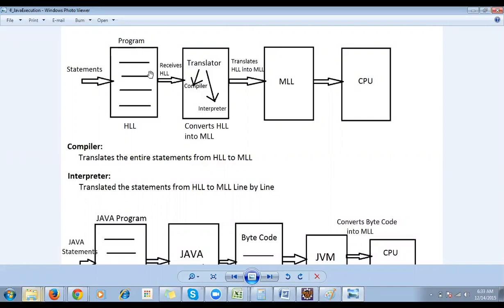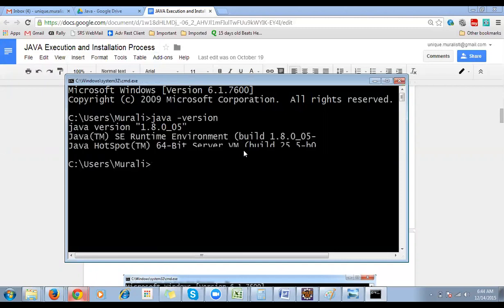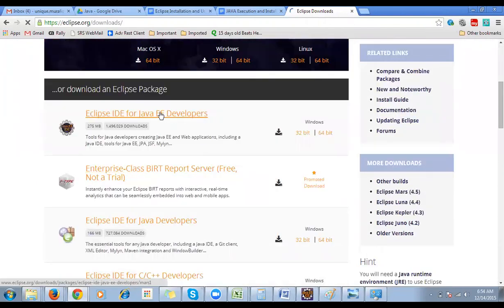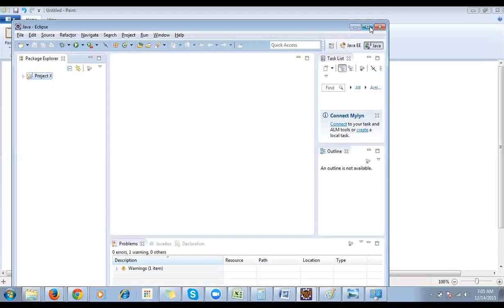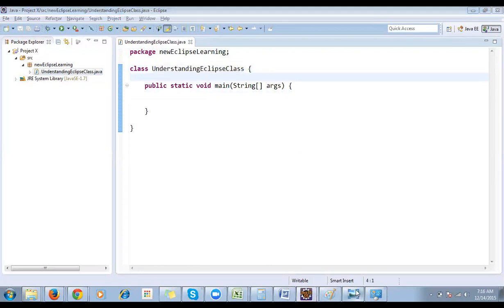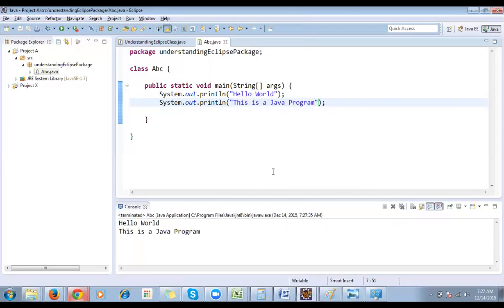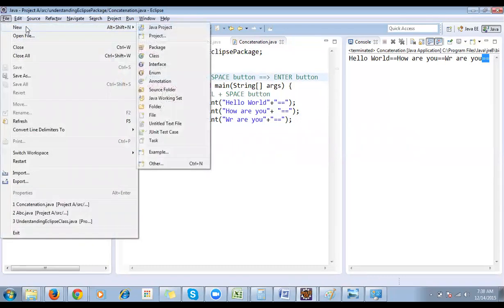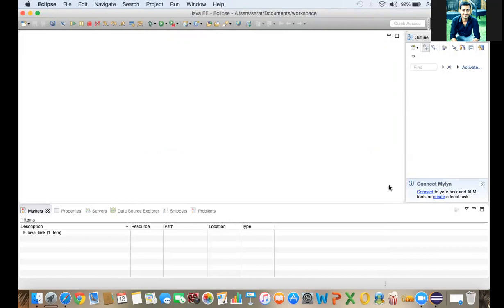Class 1 14 Dec Batch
Java and JDK Installation
Eclipse Download and Usage
Java Execution
Understanding Folder Structure of Java
Println in Java